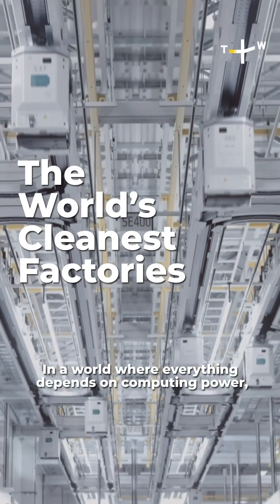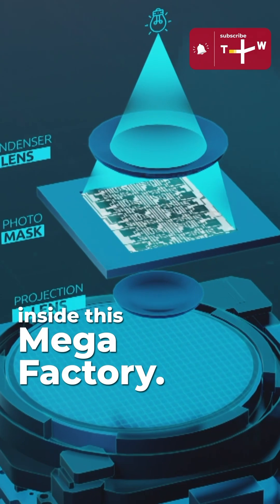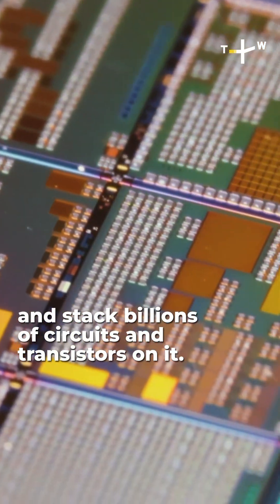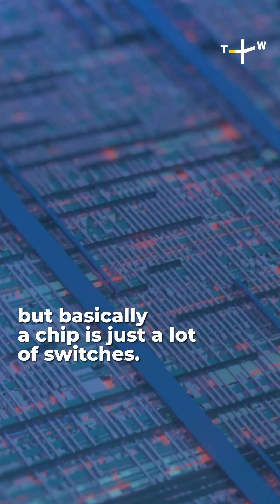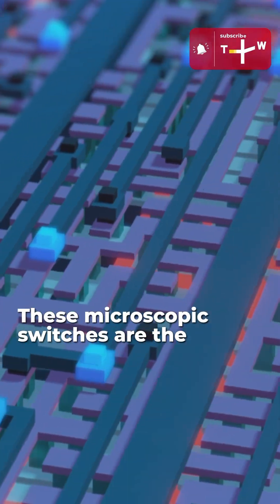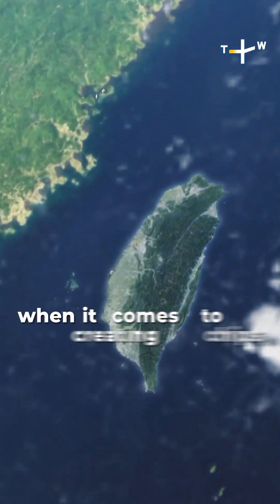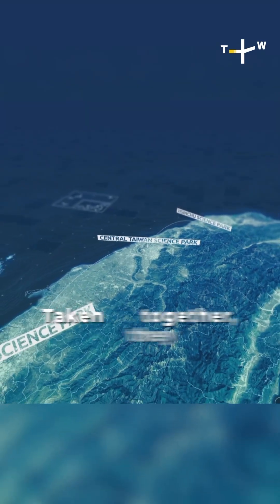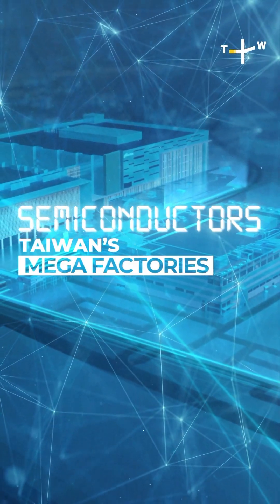The World’s Cleanest Factories ✨🏭 | Taiwan’s Mega Factories